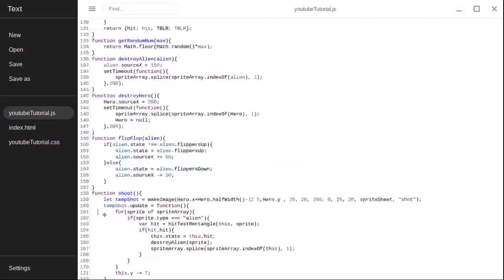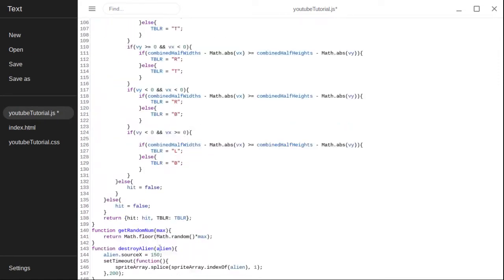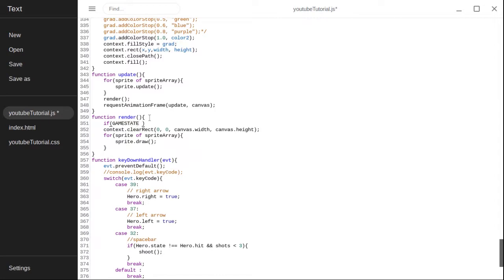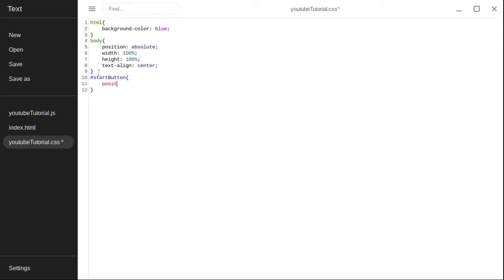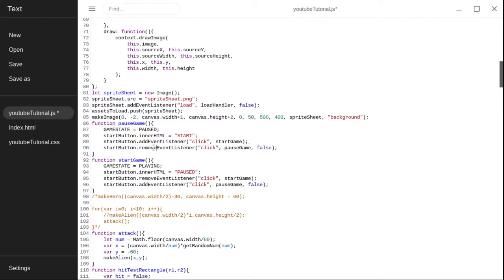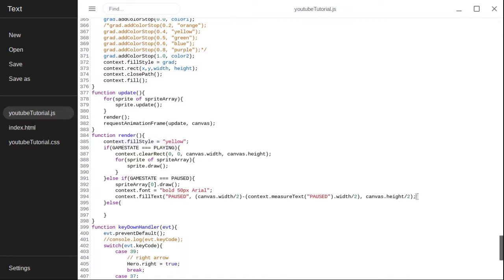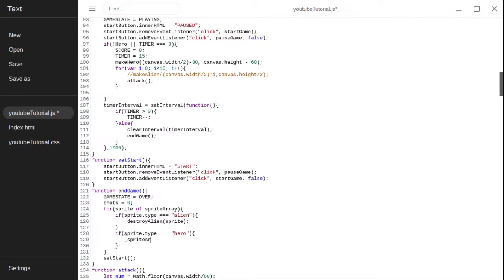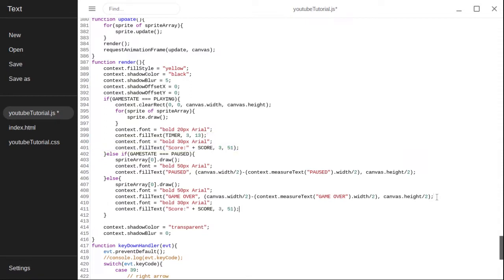Introduction To Coding Web Games using HTML, CSS, and JavaScript - Part 8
This is the eighth video in the "Introduction to Coding Web Games Using HTML, CSS, and Javascript" series. In it, we tidy up our code a bit and add some video game must-haves like a score, a start/pause button, and a timer. By the end of this video, you will have a complete game! Let's code!

All completed code and the sprite sheet for this video are available for download